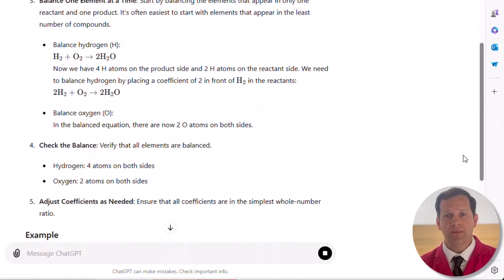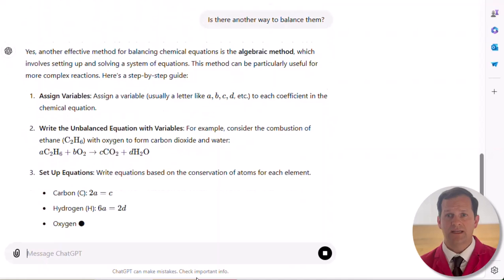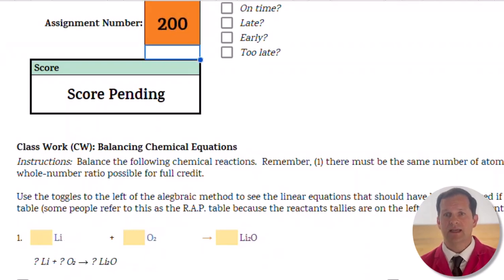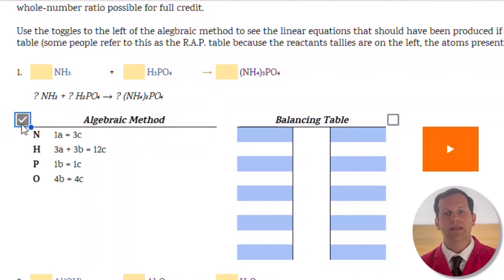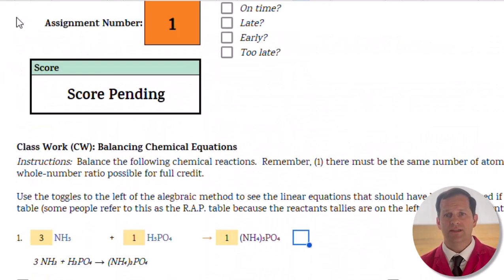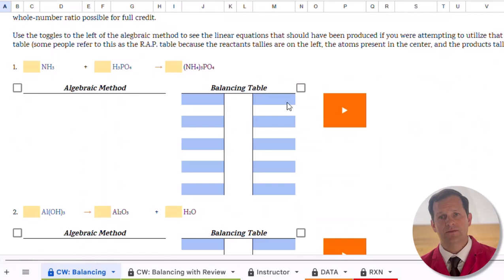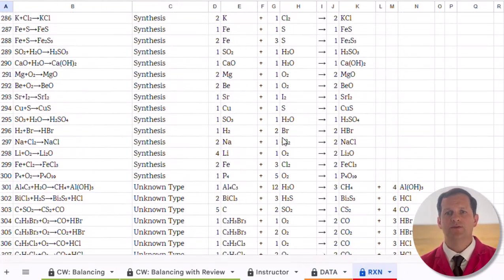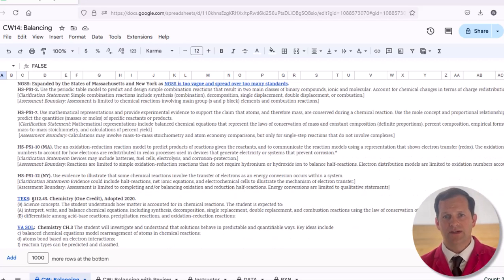CW14: Balancing Worksheet